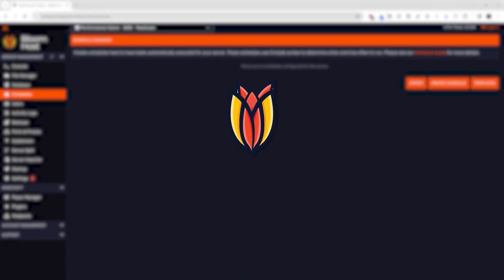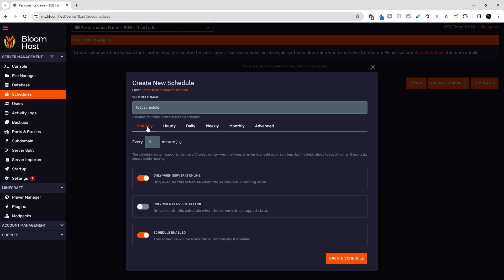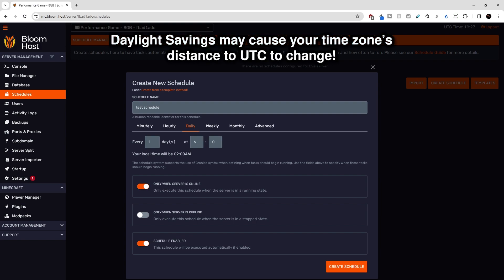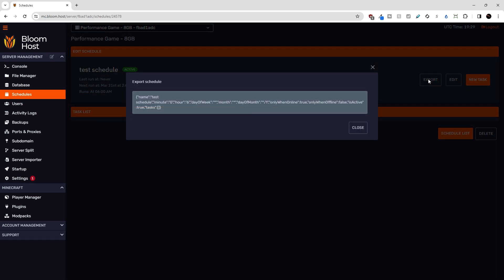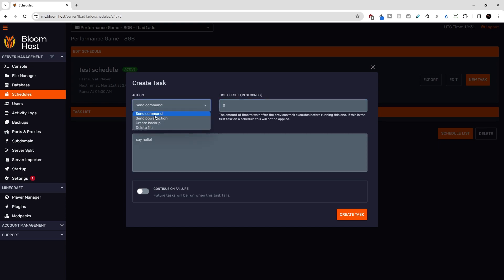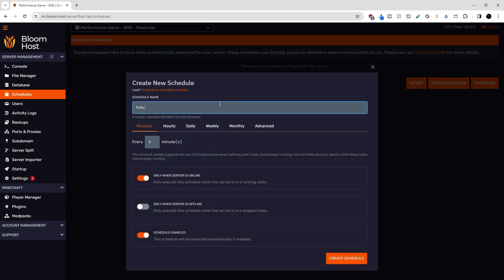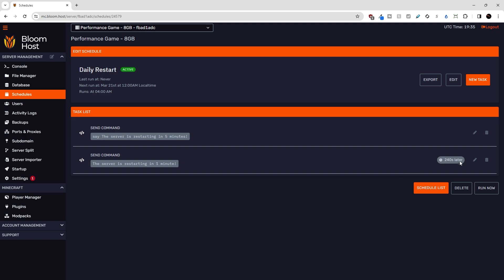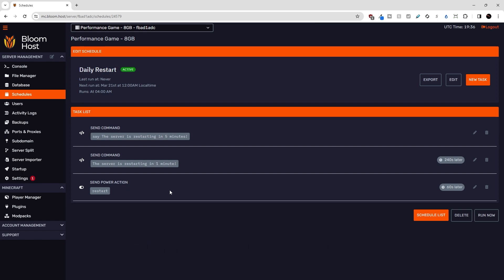How to Schedule Actions (DuckPanel)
Duck Panel's Schedule Manager allows you to automate certain tasks on a schedule, such as starting/stopping/restarting the server, executing commands, or even creating a backup! In today's tutorial, we'll take a look at how you can master this automation tool.

DuckPanel is our custom server panel built from the ground up, with exclusive features and customizations. Featuring a comprehensive web console and file management system, a server splitter, a modpack & plugin installer, database and built-in reverse proxy support, a subuser system, and much, much more, DuckPanel is your one-stop destination for managing your server like a pro.

Chapters:
0:00 - Schedule Manager Guide
6:19 - Server Restart Schedule Example

Bloom Host offers the best value in high performance Minecraft, game servers, VPS, and bare metal dedicated servers.

Our mission is to continue to provide our high-performance game hosting and Virtual Private Servers to both gamers and non-gamers, at affordable and sustainable prices. We only work with top-rated and reliable datacenters and hardware vendors to give you the best performance, up-time, and overall experience. We top all of this off with excellent customer service.